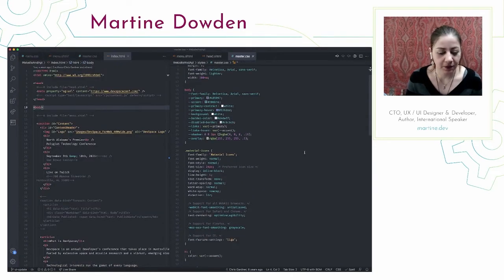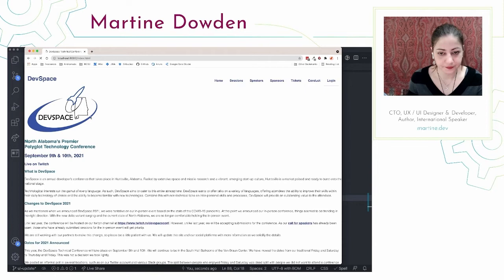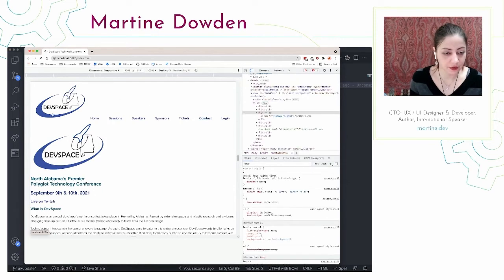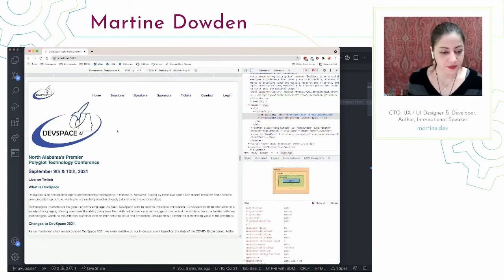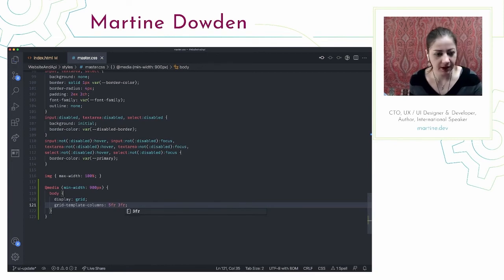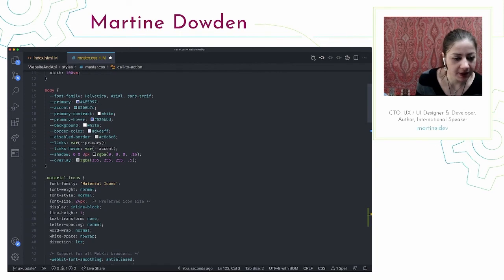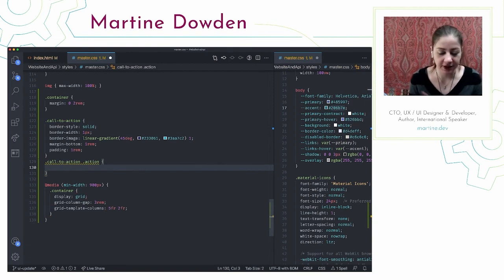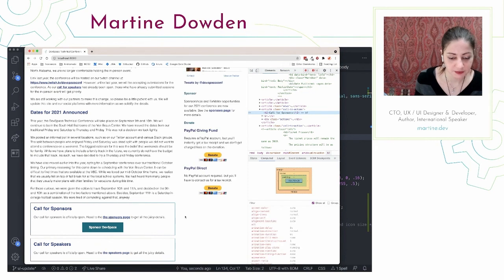E:03 Restyling devspaceconf.com: Making the Main Menu Responsive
Third twitch stream of the Restyling devspaceconf.com Website series where I take the devspaceconf.com website completely restyles the UI from the grounds for usability, accessibility, and visual appeal.
In the last episode, we styled the menu to work with small screen, in this episode we add media queries to also make it work on wider screens.

The code for the project being worked on in this vide can be found on github